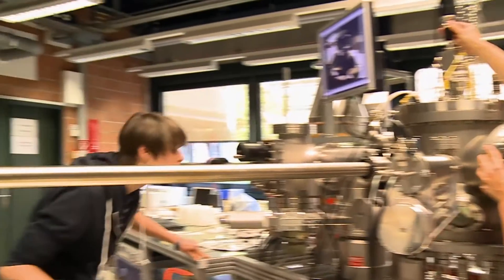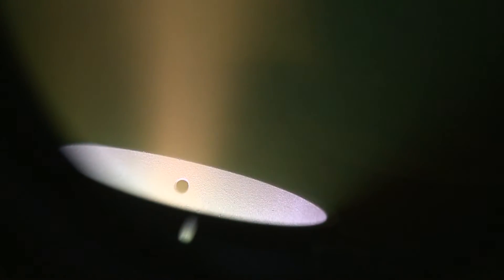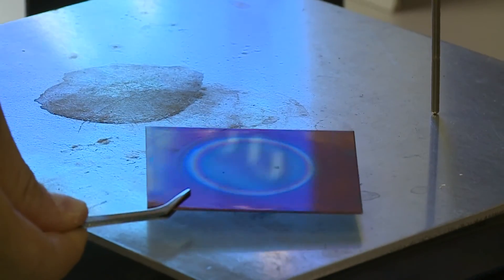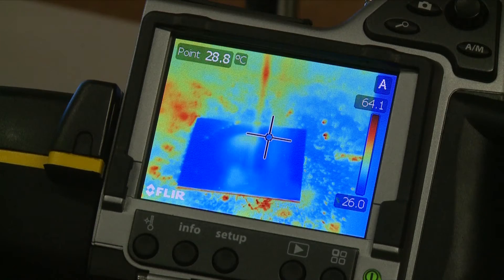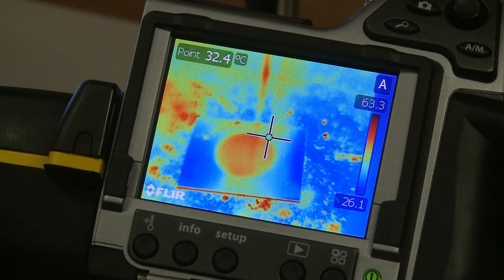Thermochromism and selective effect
Smart materials are revolutionizing solar thermal collectors. A team of researchers from EPFL has developed a coating that is capable of absorbing heat as well as repelling it. Invisible to the naked eye, this process particularly prevents the over-production of energy and overheating of facilities. The innovation of this project is the successful combination of a selective effect with a thermochromic function.